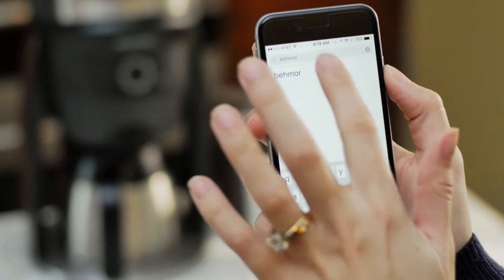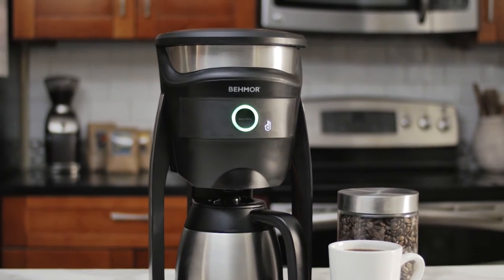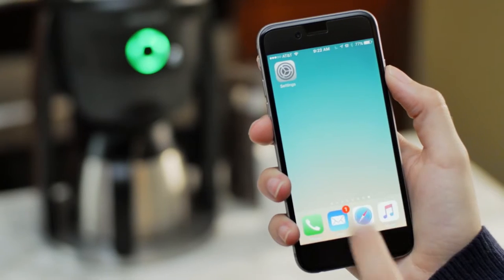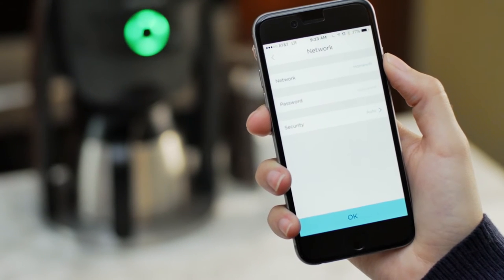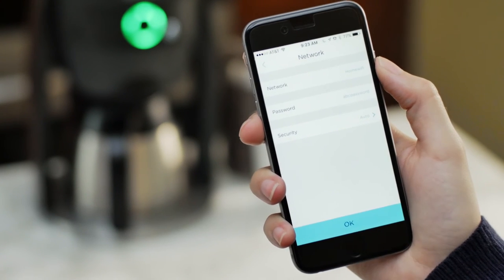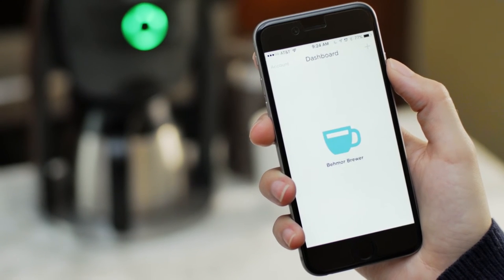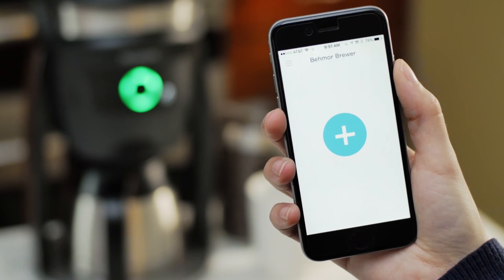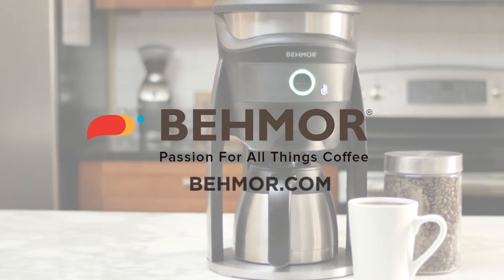How to Set Up Wi-Fi on your Behmor Connected Brewer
How to set up Wi-Fi on your Behmor Connected Brewer so you can start brewing amazing coffee at home.

Start by downloading the free Behmor app from the Apple App Store or from Google Play.
Open the app and tap ‘next’ to get started.
When you first turn on your Behmor Connected Brewer, the ring light around the ‘start/stop’ button will turn red then green.
Then you’ll see the Dado button begin to flash on and off.
Go to your phone settings, select ‘wifi’ and choose ‘Dado’ under networks.

Then return to the Behmor app and tap ‘ready’.
Next, you’ll be prompted to enter your network of choice.
Your phone and the brewer will need to be connected to the same network.

Enter the network and password and select ‘okay’.
The app will then scan for your your Behmor brewer to connect.
Once it connects, you’ll see a notification that says ‘fetching your products’.
Once the app connects to your brewer, it’ll notify you that you’re all set.

And the flashing ‘Dado’ light will be solid.
Tap the blue coffee mug icon and it’ll become a large plus symbol.
Now, just that that plus sign, and begin brewing.
To learn more about the features of Behmor brewers, visit our YouTube channel or go to Behmor.com

Intuitive tools for artisanal coffee. Innovating home coffee brewing and roasting, one cup at a time. Connected and non-connected roasters and brewers.

Passion for All Things Coffee.